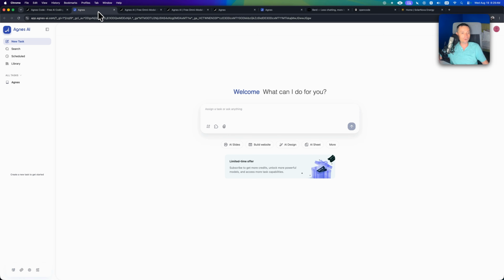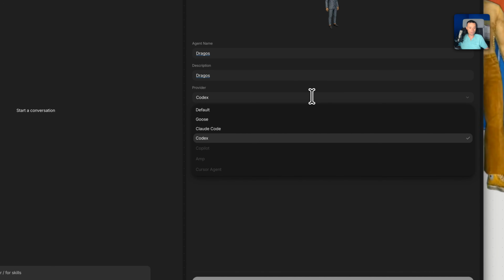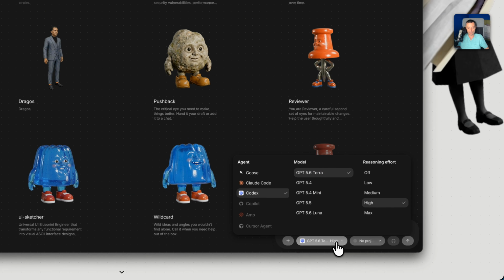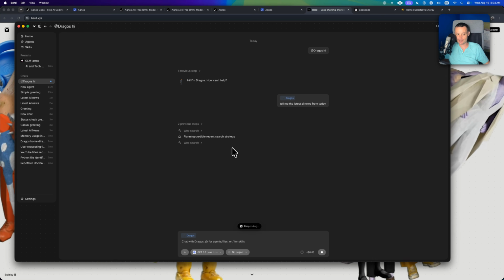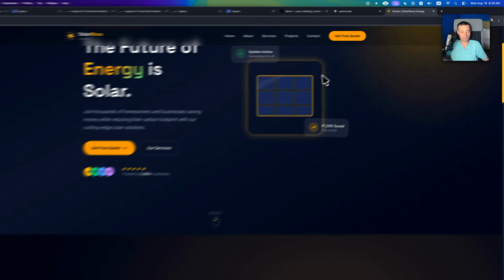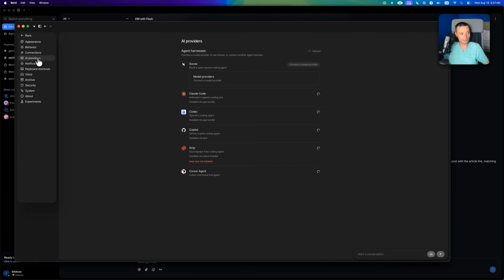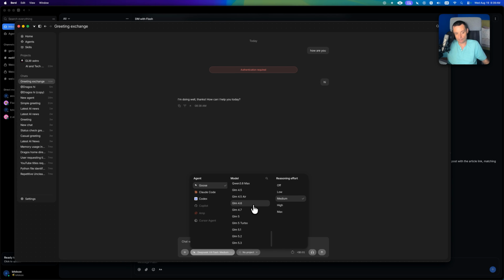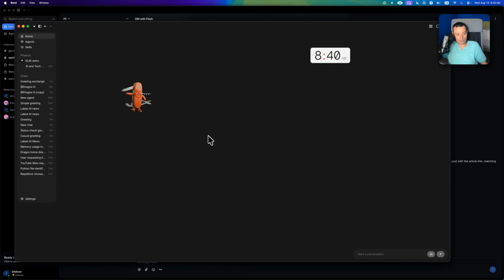Testing Berd + Agnes AI: Can This $4 Model Actually Build a Website?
In this video, we take a hands-on look at Berd, the newly released AI agent desktop app from Block. We dive into how it works as a wrapper around tools like Goose and Codex, configure custom agents, and connect external providers like OpenCode Go.

Plus, we test out Agnes AI (Agnes 2.5 Flash) to see how well an affordable new model can generate an Astro website project from scratch.

Is Berd worth adding to your workflow, or does it still need polish? Watch to find out!